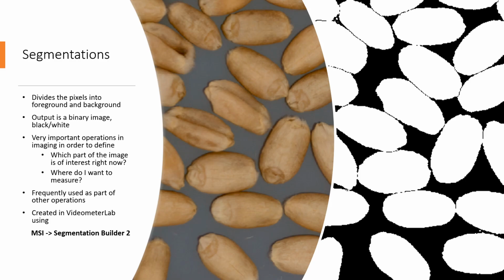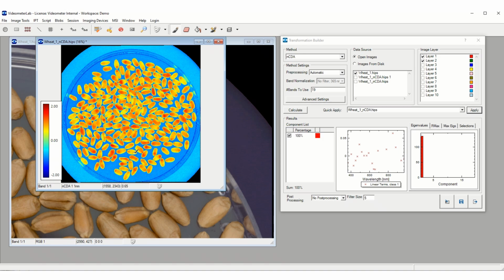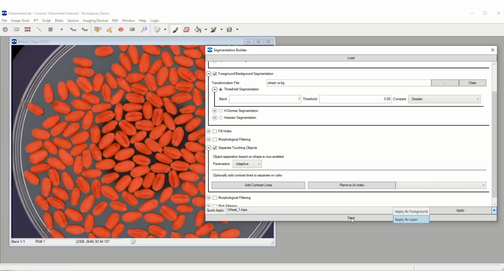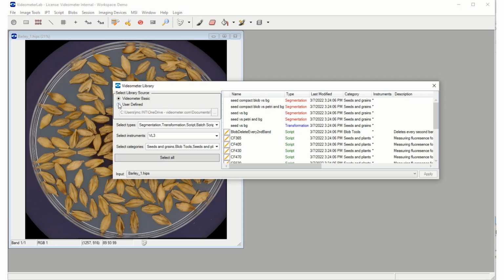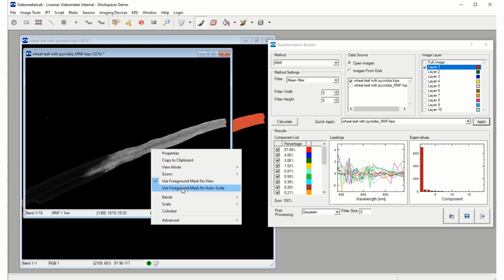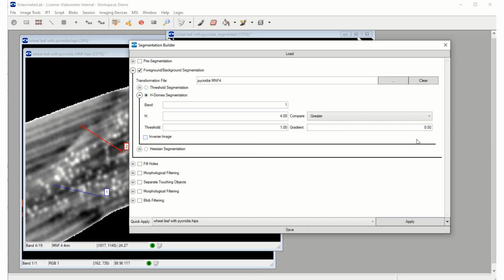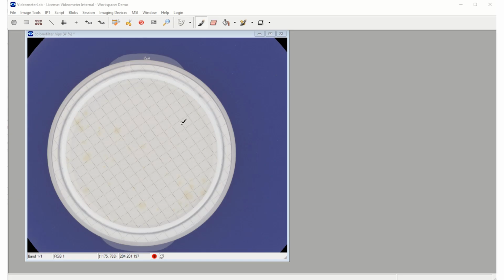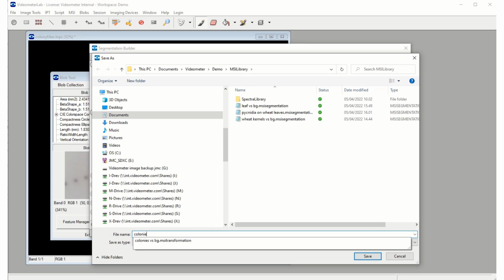세그멘테이션(분할) 구축